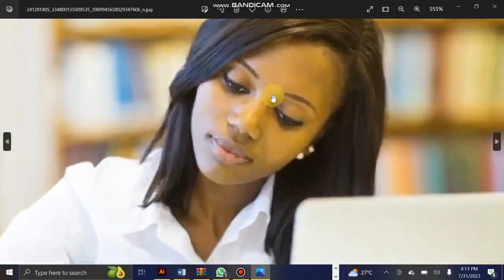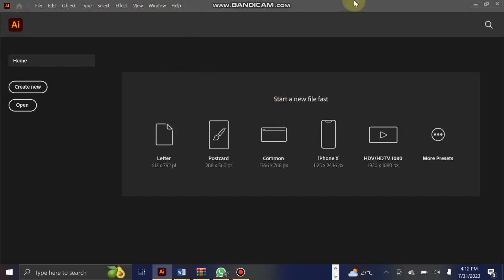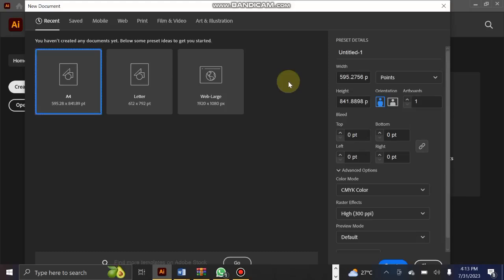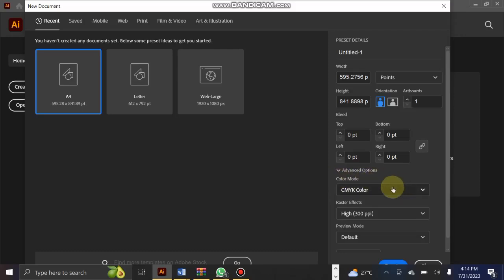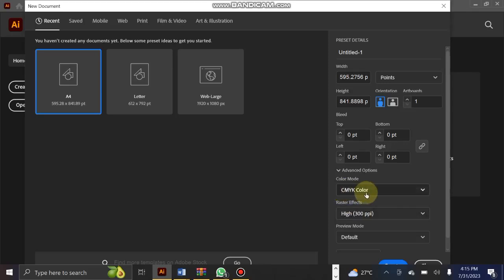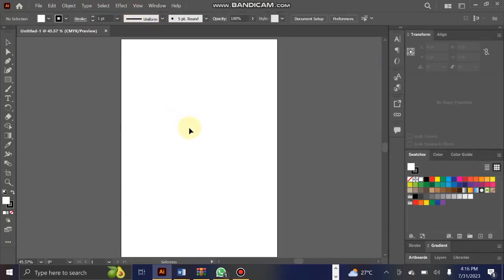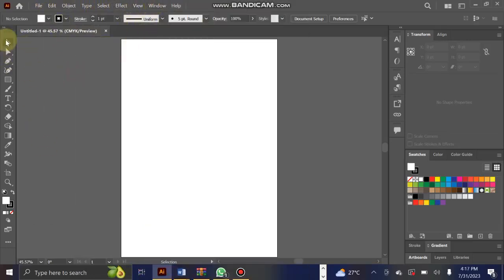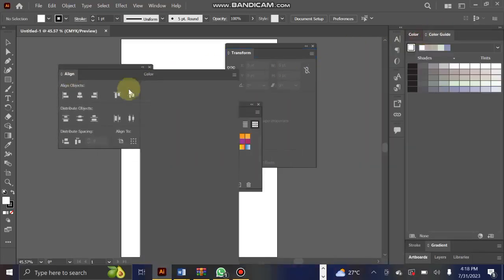Adobe Illustrator for Beginners A Complete Guide || Getting Started Adobe Illustrator Basics & Tips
New to Adobe Illustrator? This step-by-step tutorial covers all the basics, tools, and tips you need to get started! Learn how to create stunning vector designs, logos, and illustrations like a pro! 🚀💡

🔥 Master Adobe Illustrator & Unleash Your Creativity! 🔥